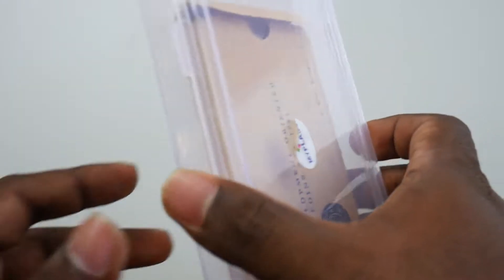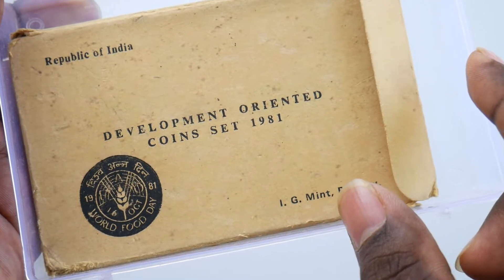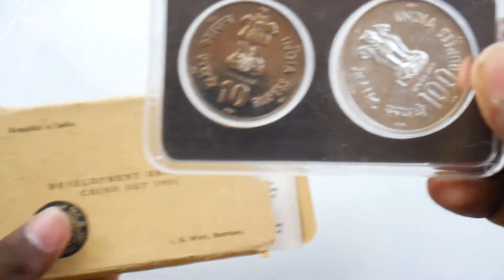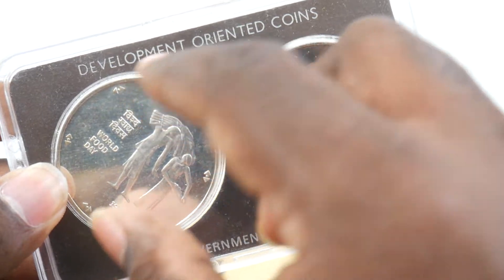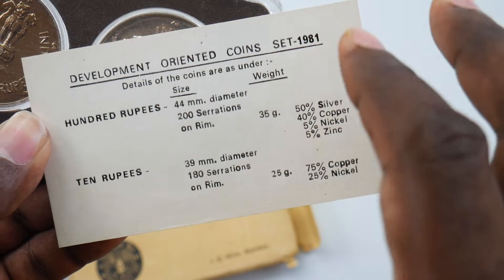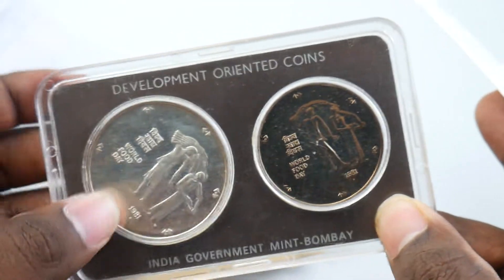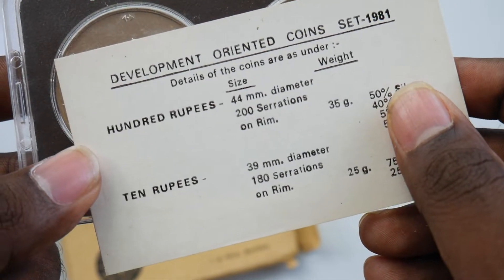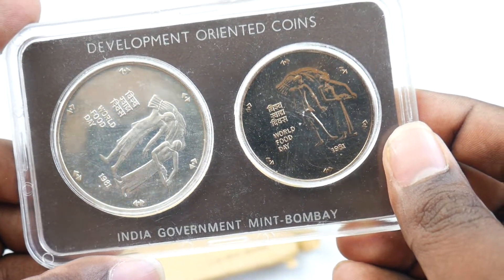Whats inside this oldest Indian Commemorative set ?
In this video we are going to see this beautiful coin set Development Oriented Coin UNC World Food Day 1981